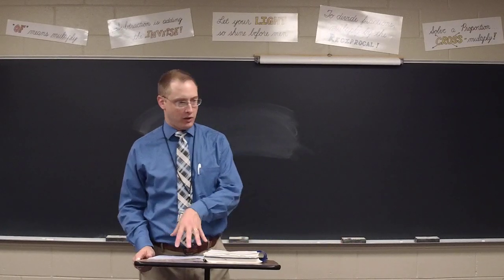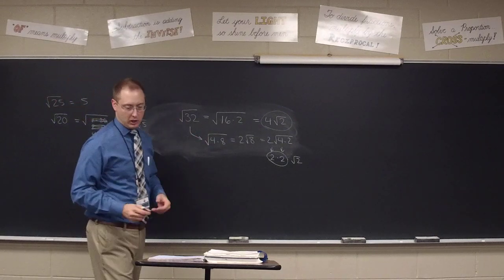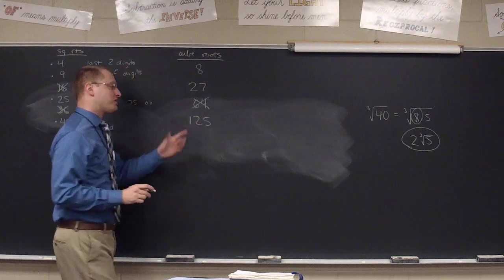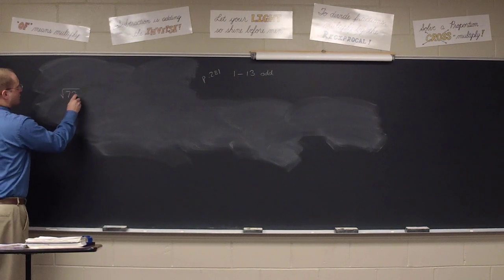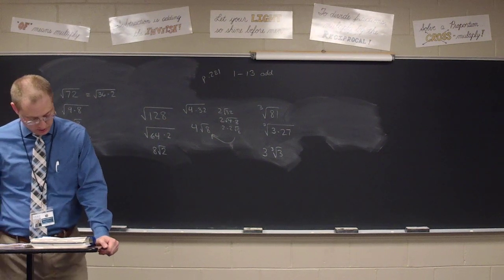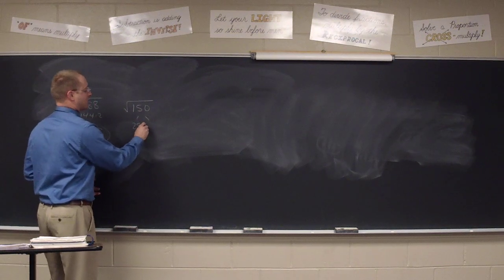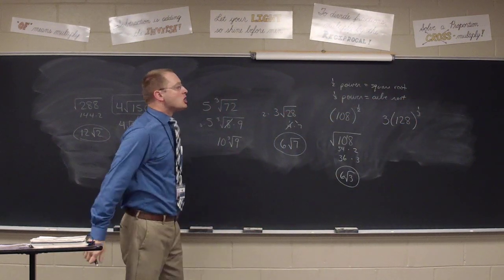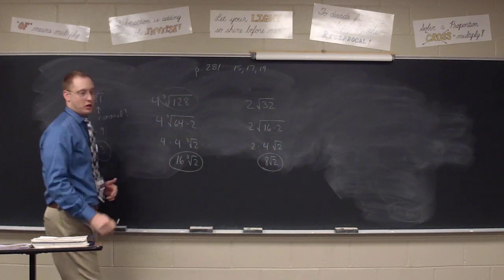Algebra I Lesson 157 (part 2)